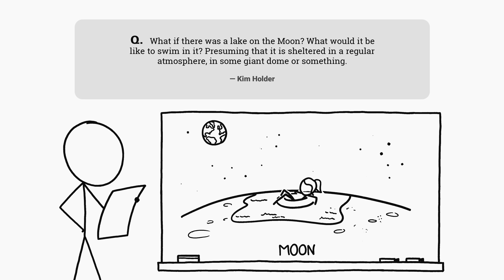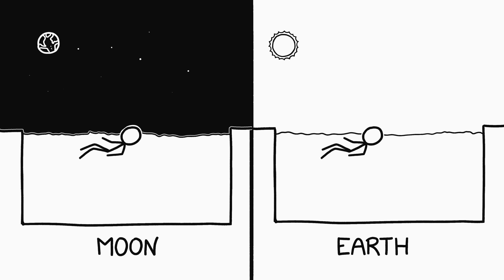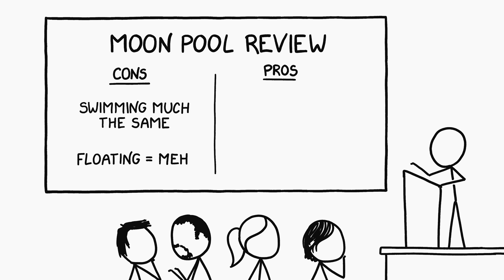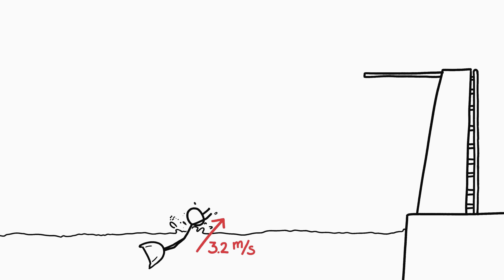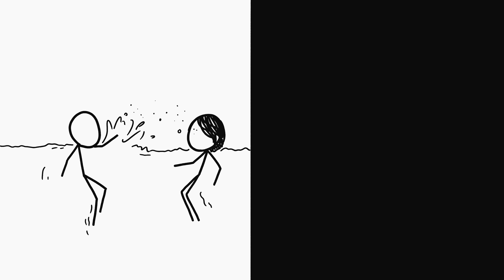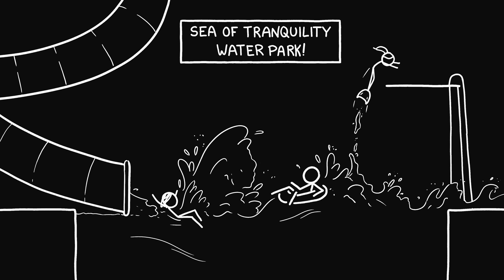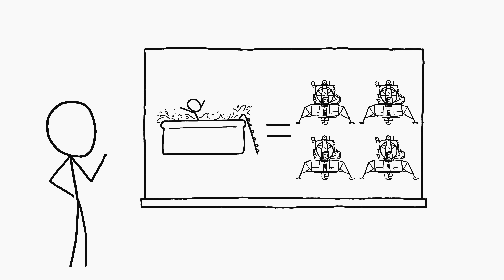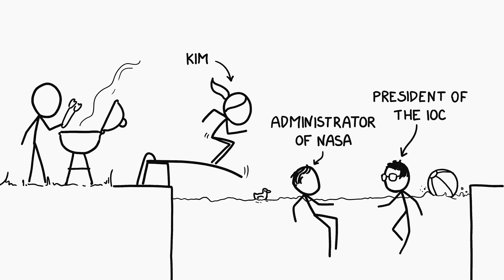What if we put a pool on the moon?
What if there were a lake on the Moon? What would it be like to swim in it? Presuming that it’s sheltered in a regular atmosphere, in some giant dome or something.